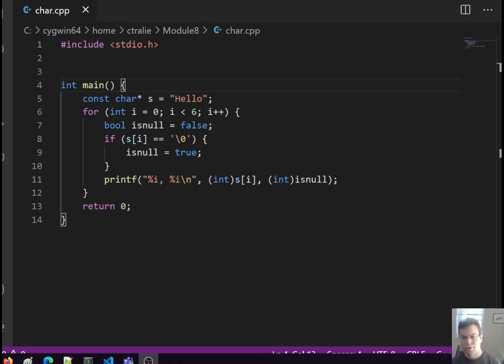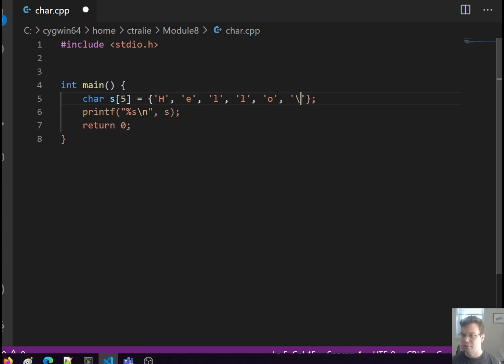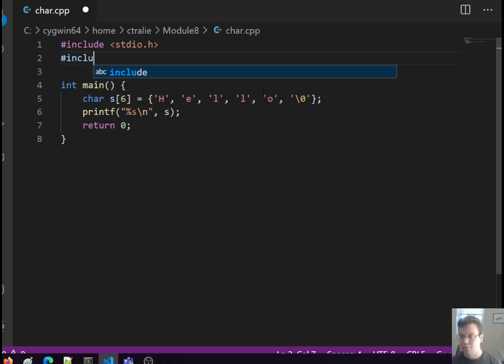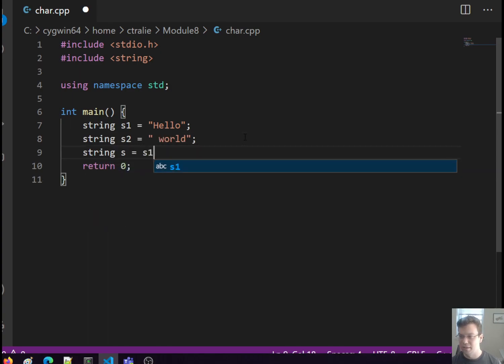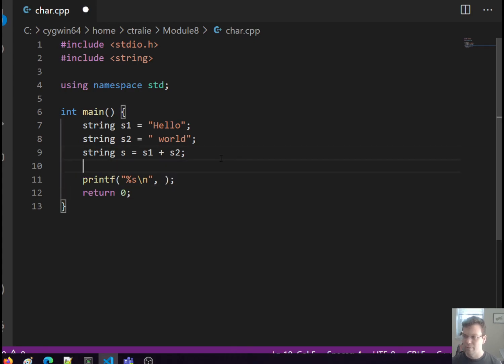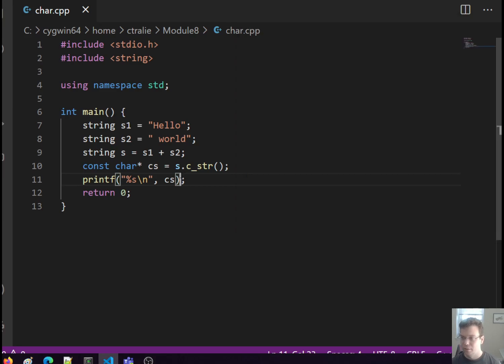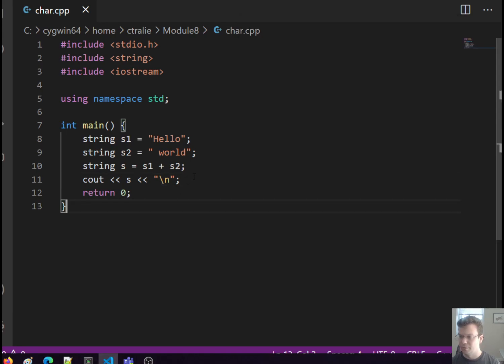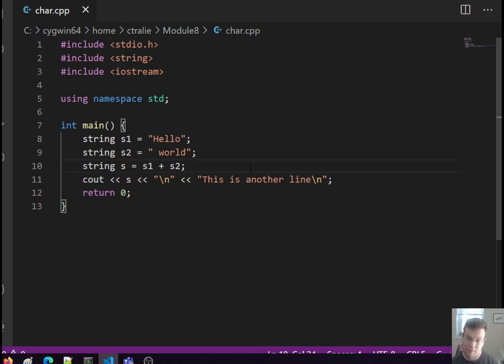CS 174 Module 8 Part 2: Null Terminators / The C++ String